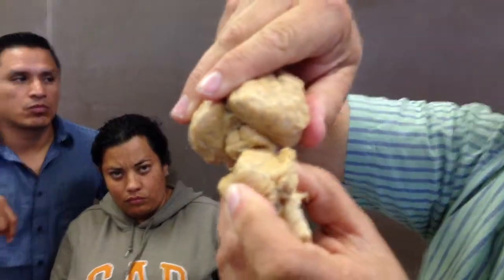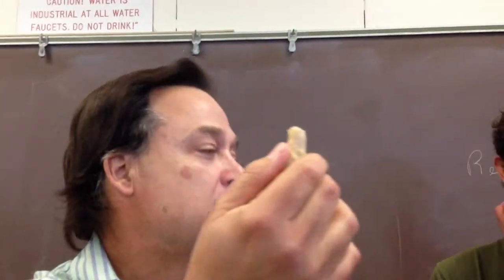Dr. Denton sheep brain part 2